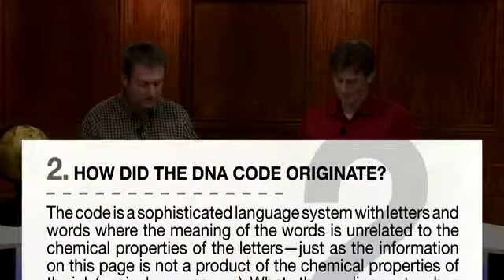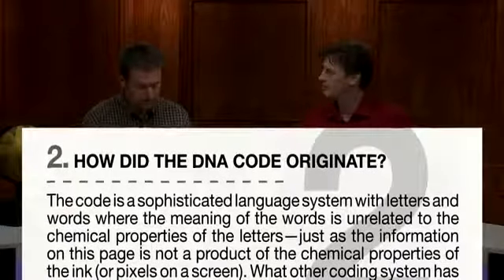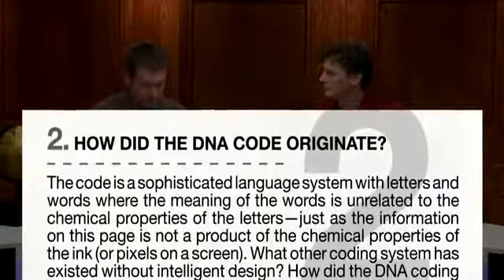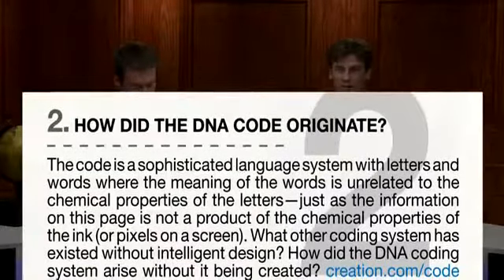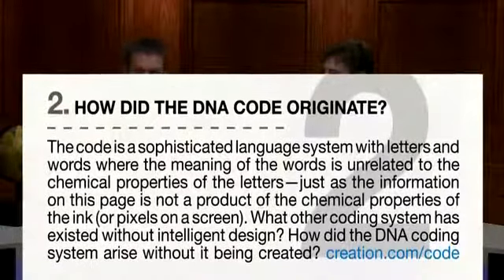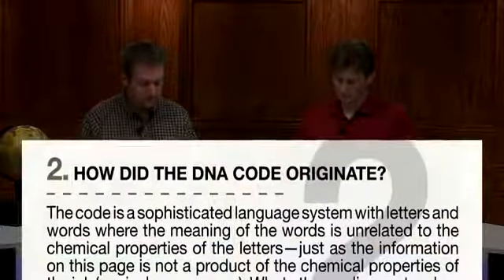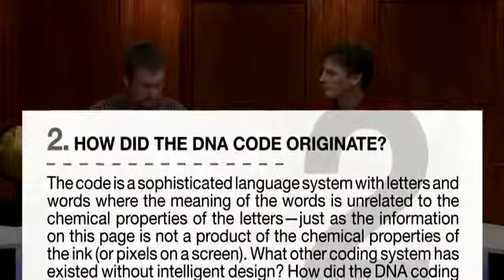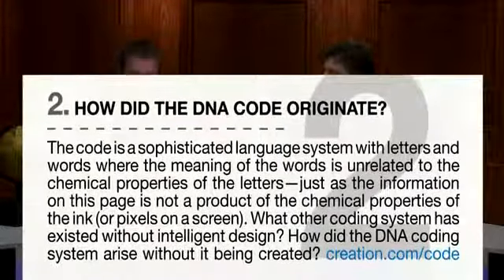How did the DNA code originate? 15 Questions for Evolutionists Q2 Genesis Unleashed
2.How did the DNA code originate? The code is a sophisticated language system with letters and words where the meaning of the words is unrelated to the chemical properties of the letters—just.

1.How did life originate? Evolutionist Professor Paul Davies admitted, Nobody knows how a mixture of lifeless chemicals spontaneously organized themselves into the first living cell.1 Andrew.

How did  originate? Aual reproduction gives up to twice as much reproductive success (fitness) for the same resources as ual reproduction, so how could the latter ever gain enough.